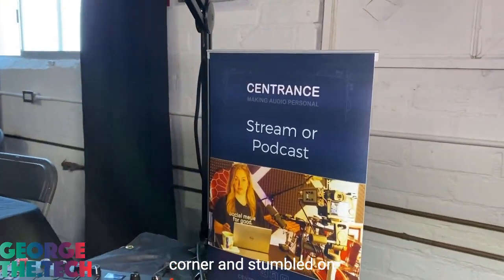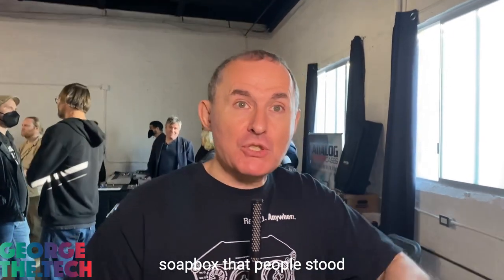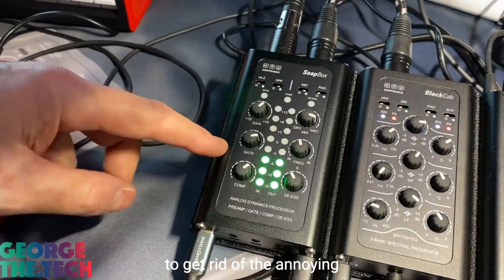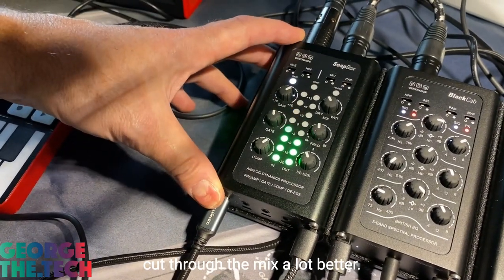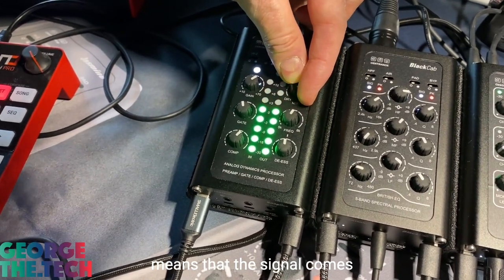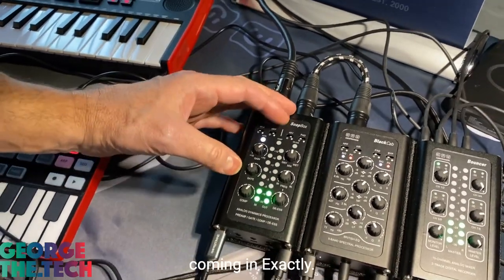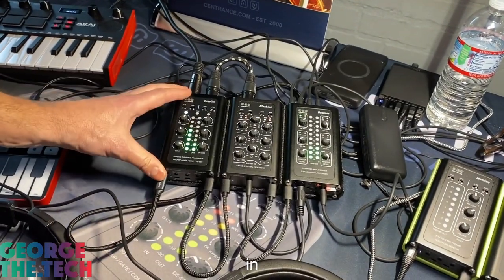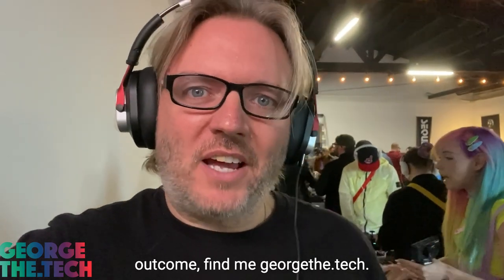Field Report: CEntrance Soapbox portable channel strip for podcasts, broadcast, and live streaming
George visits with Michael Goodman, CEO of CEntrance audio products.
CEntrance made their name in the pro-audio world when they launched the beloved MicPort Pro in 2008(?). Michael continues to innovate and produce unique products in a very portable form factor. All of them are easy to use and use ANALOG circuits that require NO firmware or drivers when connected to a PC, Mac or mobile device.

The Soapbox takes features made popular in the dBx 286s and condenses them down to the most portable size unit we've ever seen. You get a discrete preamp, with high-pass filter, compressor, de-esser, and noise gate, and a powerful headphone amp.